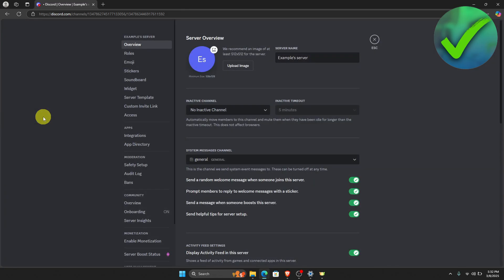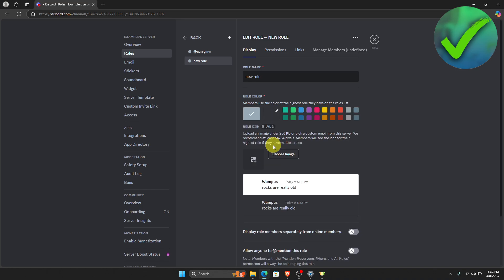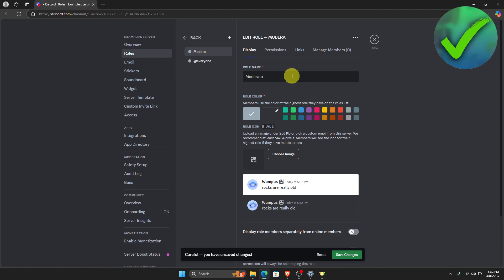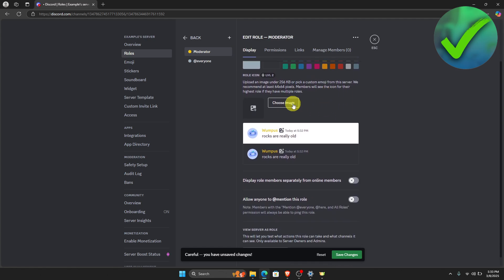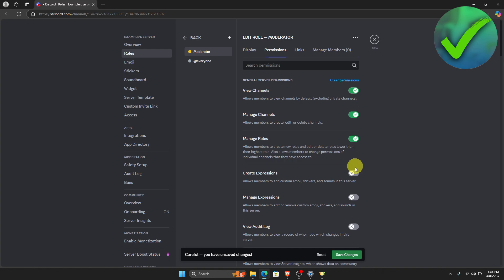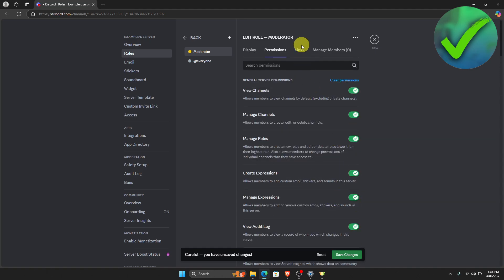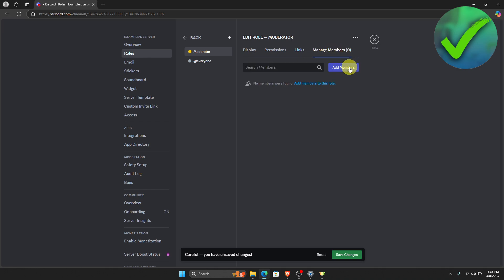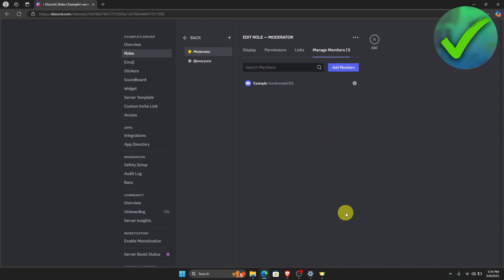How to Add Roles on Discord (2025)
In this video I show you how to Add Roles on Discord 2025

Do you want to know how to make roles in discord 2025? Then I'll show you how to add new roles in discord easily.

This is a step by step Discord tutorial on how to create roles on discord and how to add roles to member list in discord